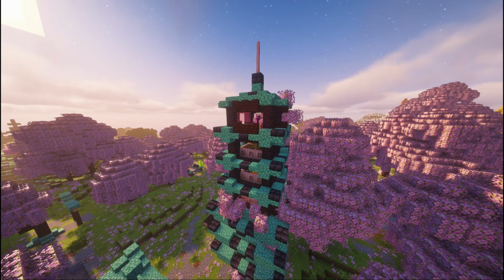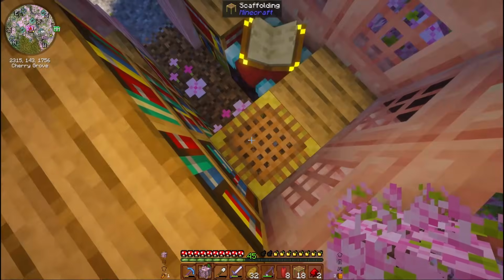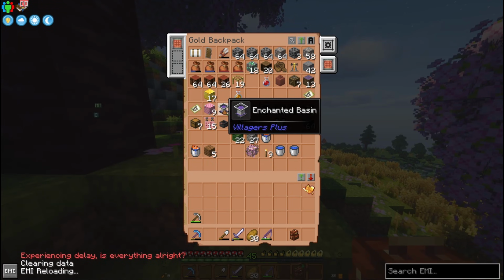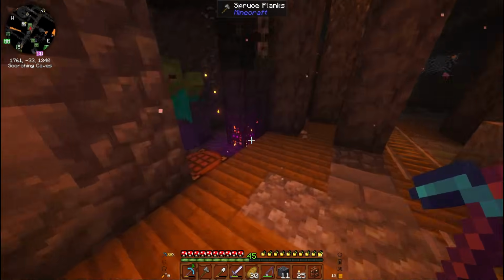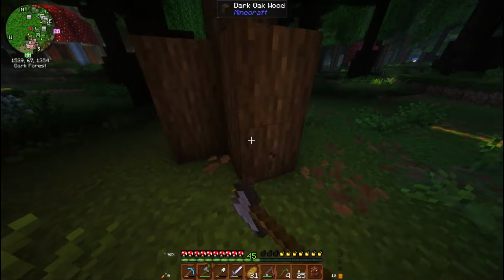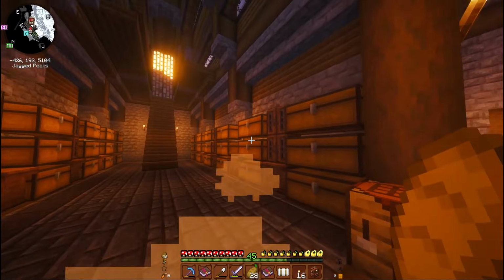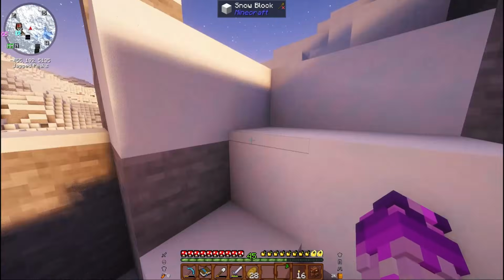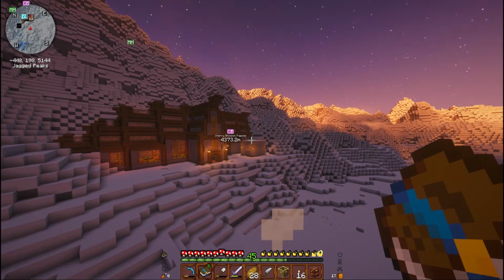HumbleCraft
Today I've got a small adventure for you guys that serves as a test for the "Replay" mod and "Freecam" mod. Im really happy with how they turned out.

The music I used for the Replay section was made by zenblow_net and you can find his stuff here: